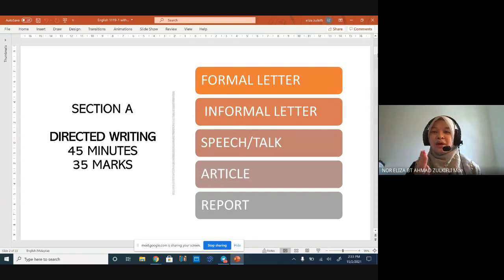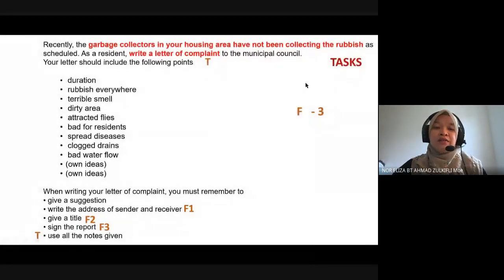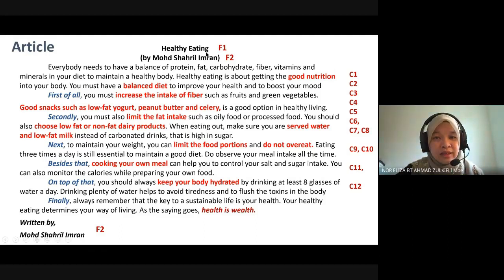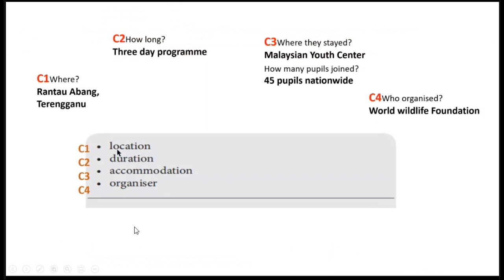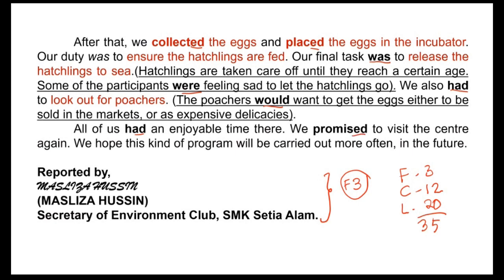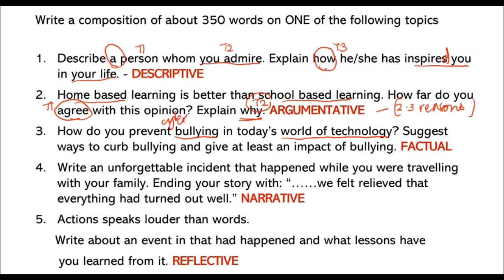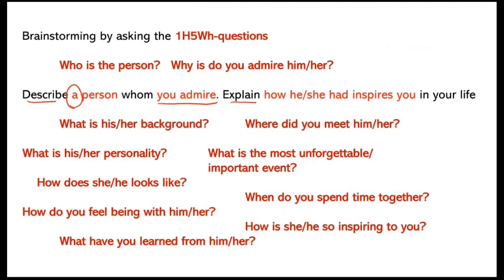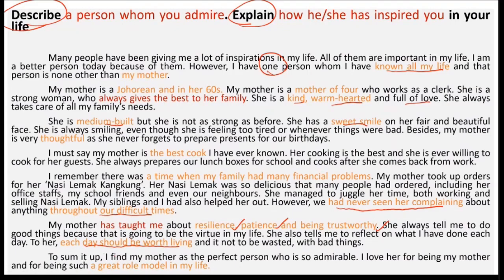Answering Directed Writing and Continuous Writing in SPM. Feat. Pn Nor Eliza, SMK Kajang Utama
Techniques, Tips and Tricks in answering Writing Paper (Paper 1) in SPM, by Puan Nor Eliza bt Ahmad Zulkfli from SMK Kajang Utama, especially for SPM 2020 candidates

Interuption from 3:40 until 5:24 ( I'm truly sorry)